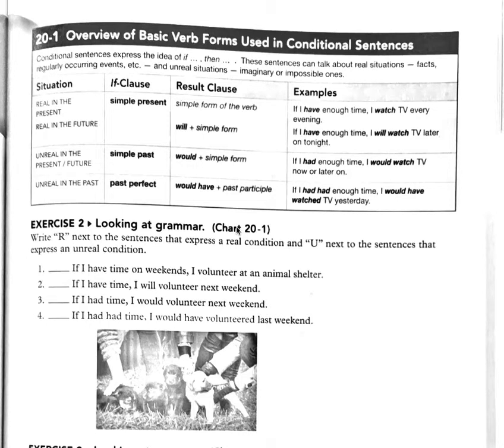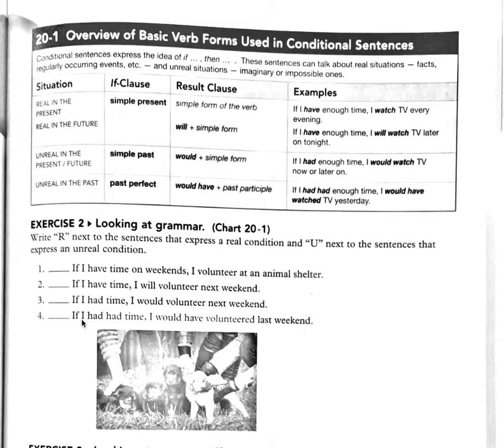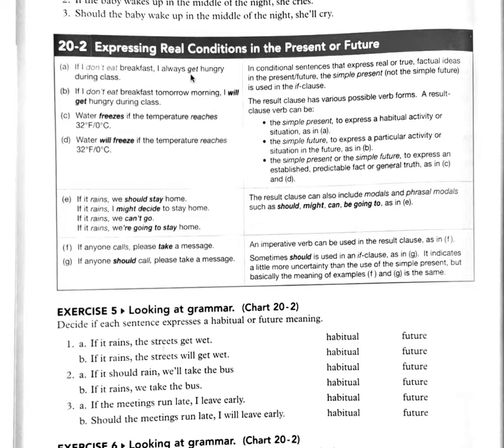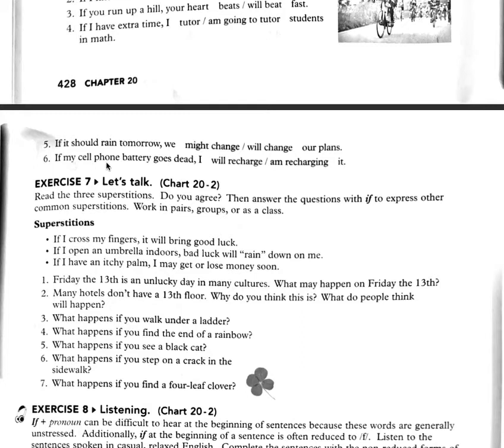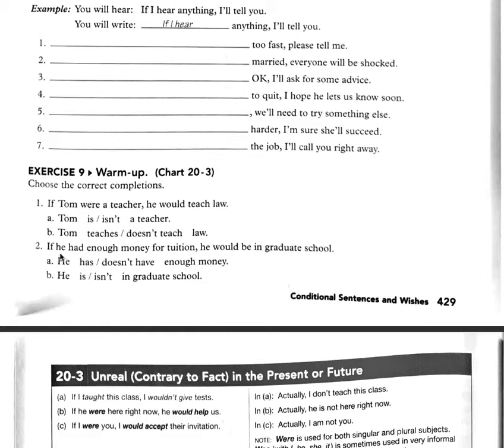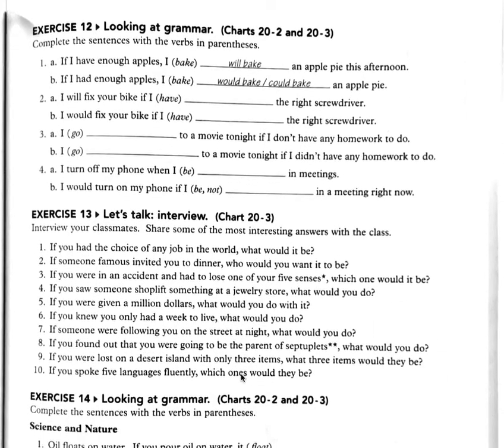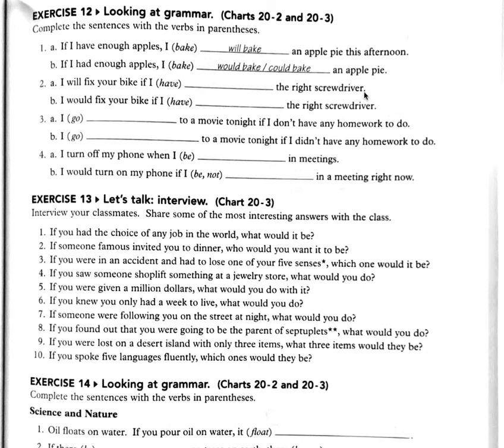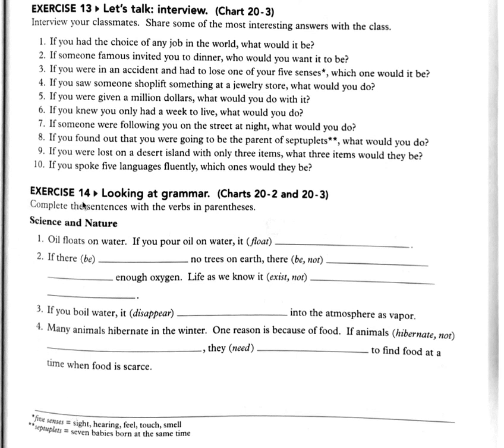Int 6B Tues pgs 427 431